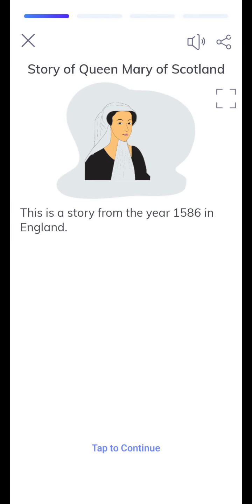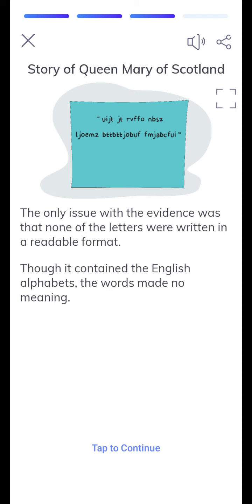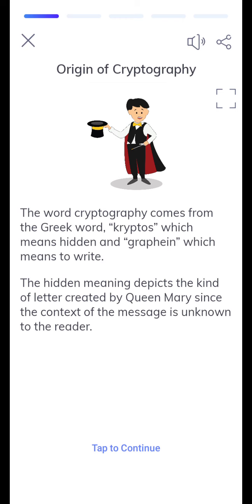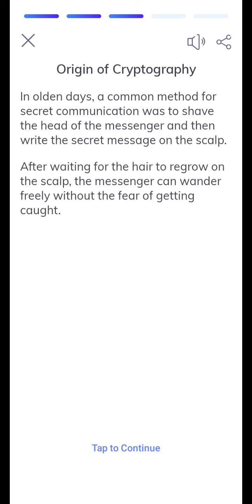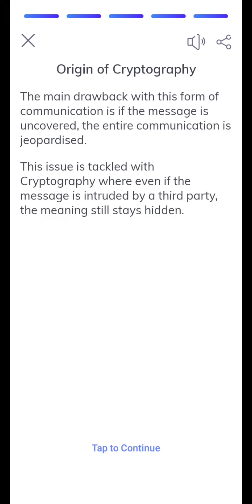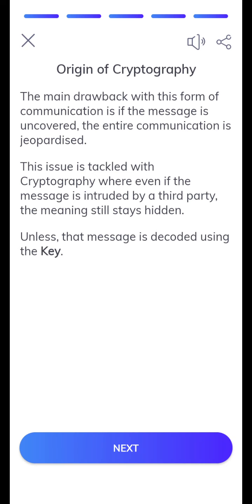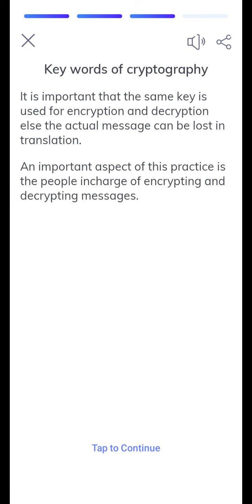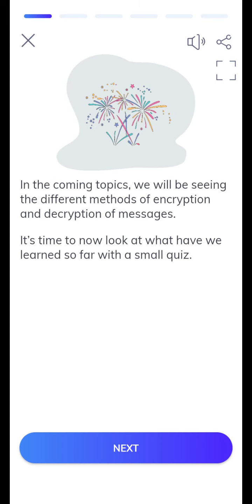Origin of cryptography#Syber Advise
Syber Crime Safety Adviser